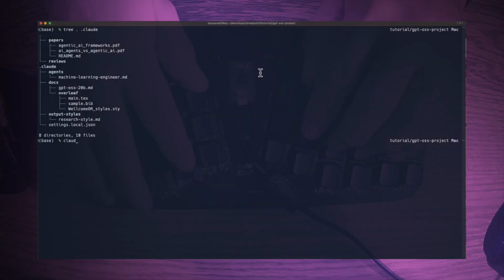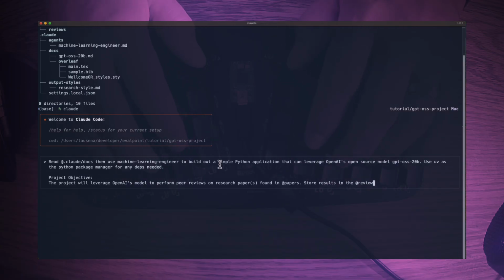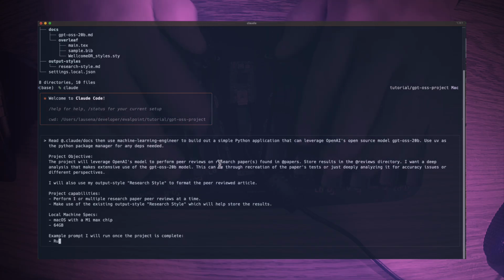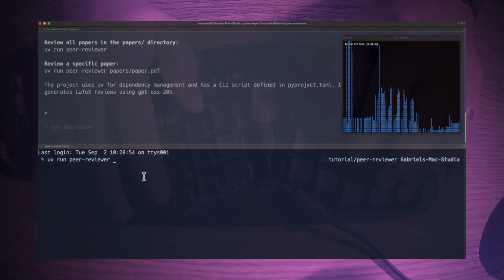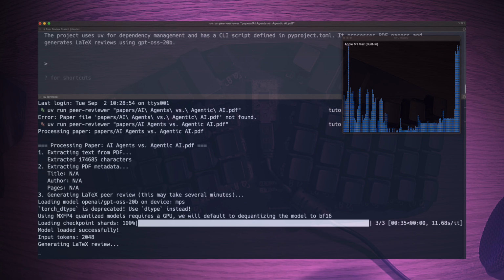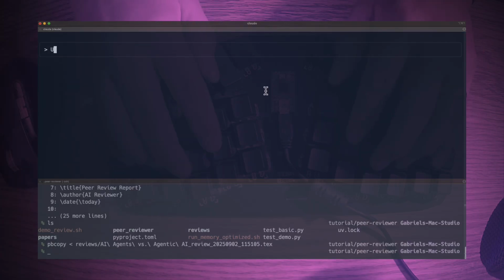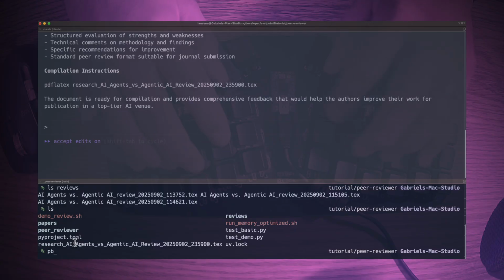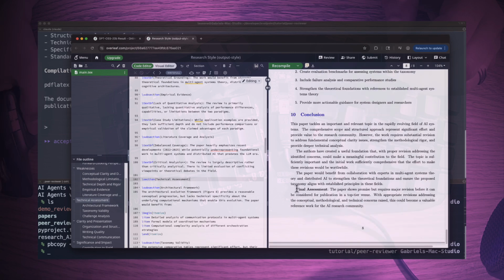Claude Code Subagents + Output Styles vs GPT-OSS-20b | AI Peer Reviewer Showdown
In this video, we put two AI powerhouses to the test: Claude Code (with subagents + output-styles) and OpenAI’s GPT-OSS-20b open-source model.

The challenge? Acting as a peer reviewer for research papers. Each model is tasked with producing a full academic critique.

Along the way, I’ll show you how I built the project using Claude Code subagents, how I ran GPT-OSS-20b locally on my Mac Studio with GPU acceleration, and why this workflow could be the start to more amazing academic writing support.